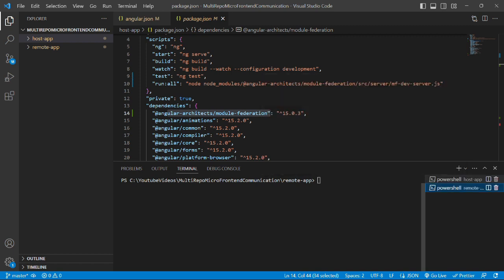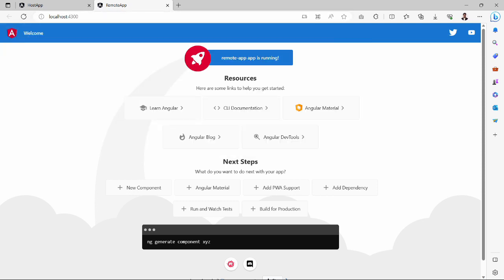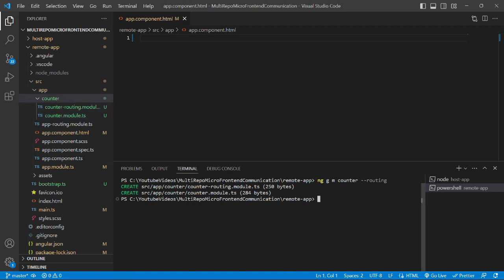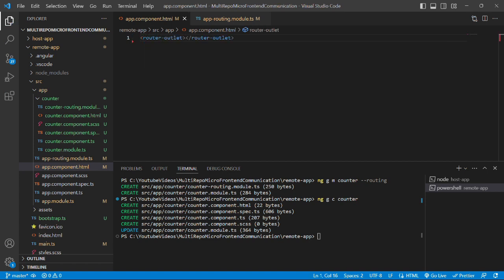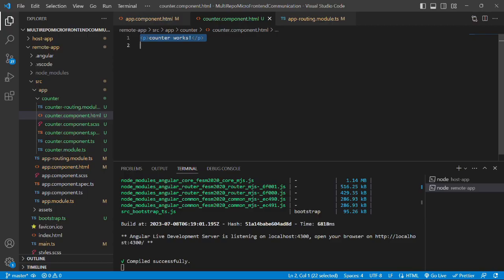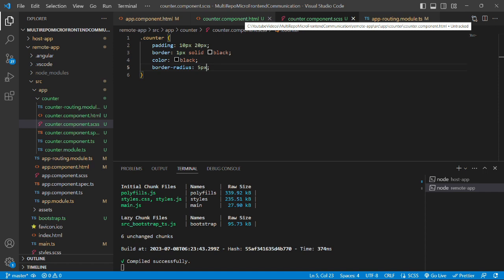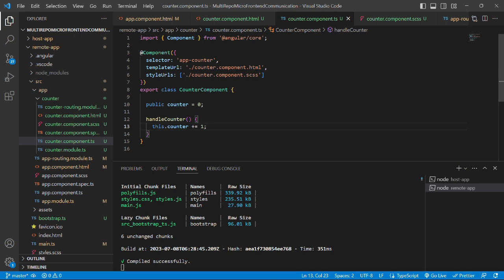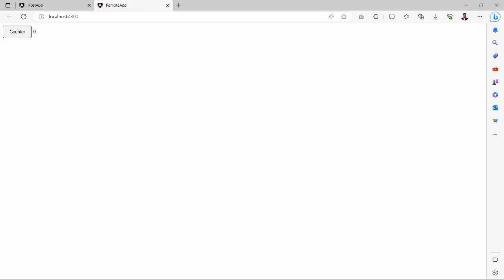3. Counter Component Creation in Remote App | Micro-Frontend | Module Federation | Amar Kumar Ram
In this, I have created counter component in which we increase the counter by one, every time we click on counter button.